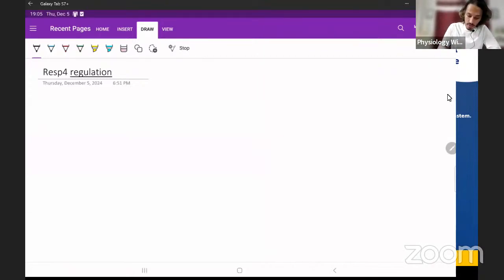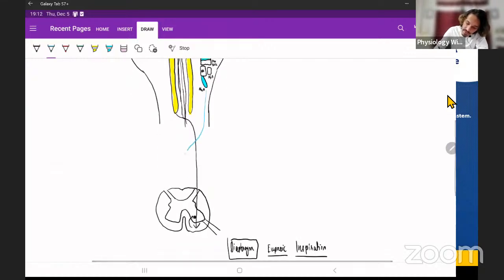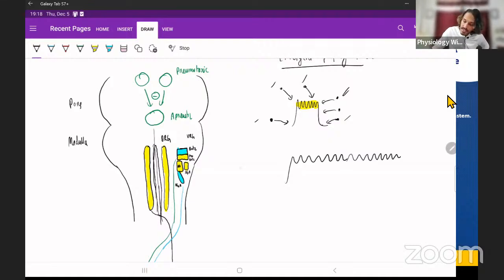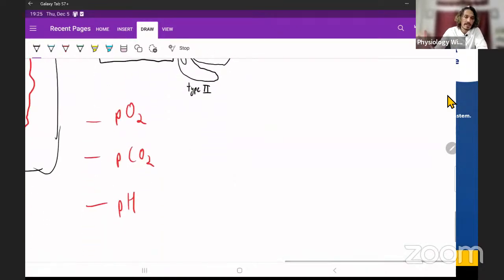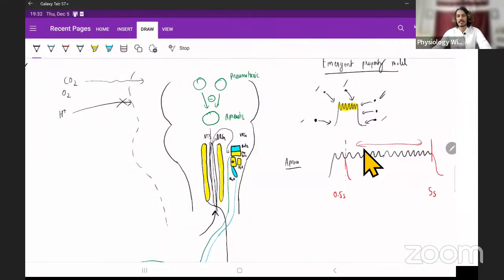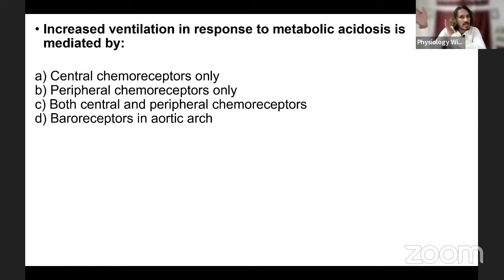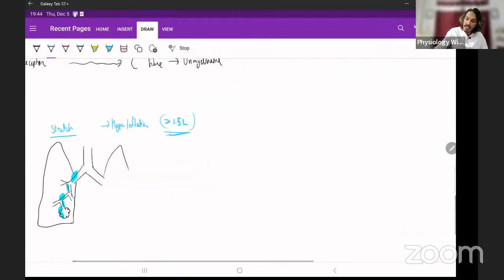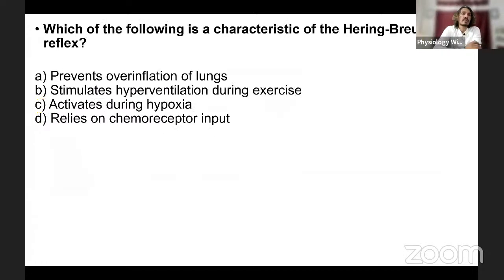90 Days university Proff Physiology live class about Regulation of Respiration Dr. Shakthinag